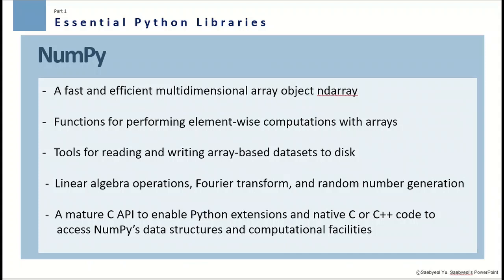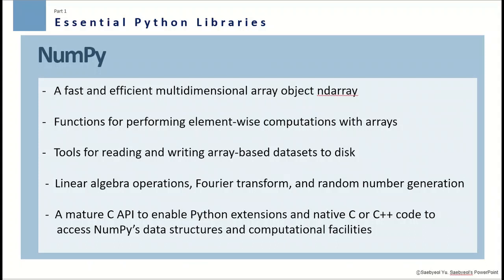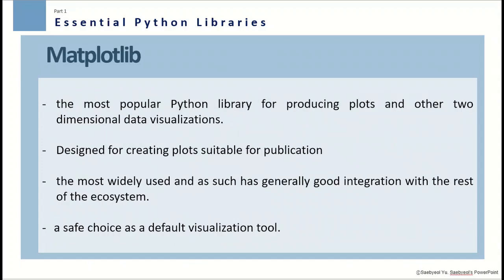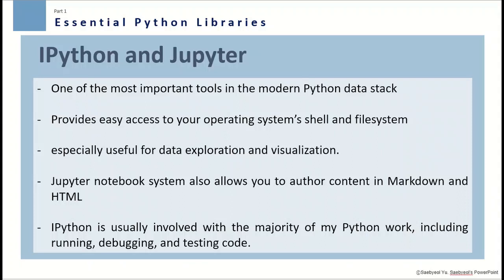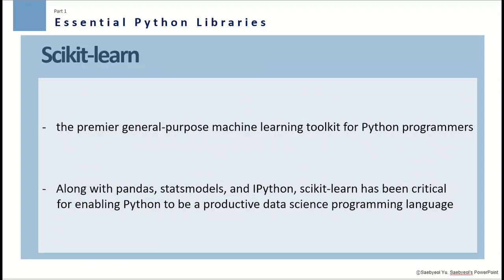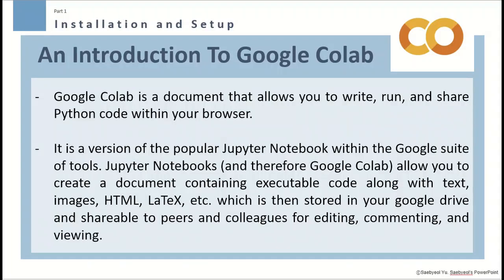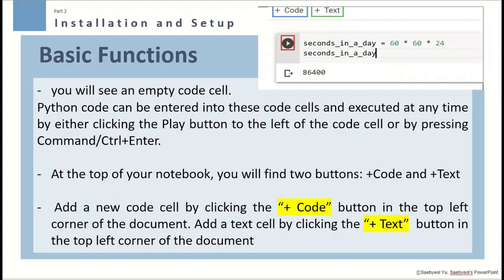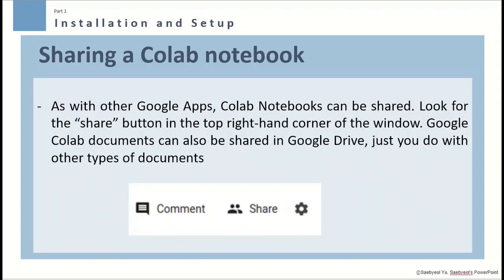Python Training DAY 2 / World Friends Korea ICT Volunteering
Python Training DAY 2